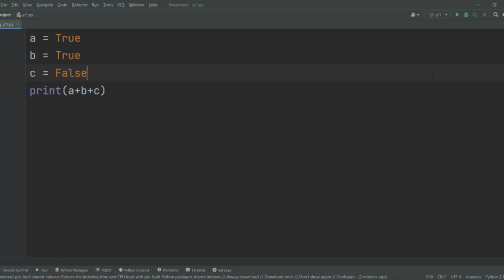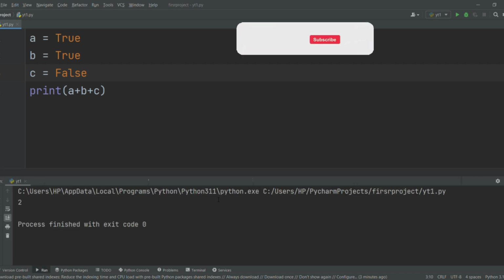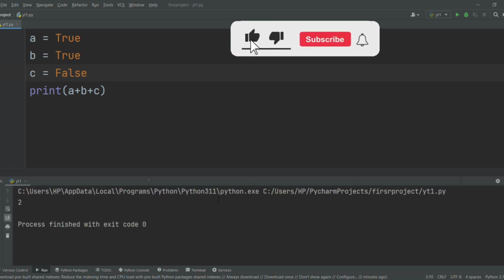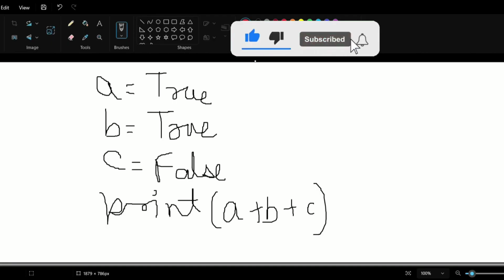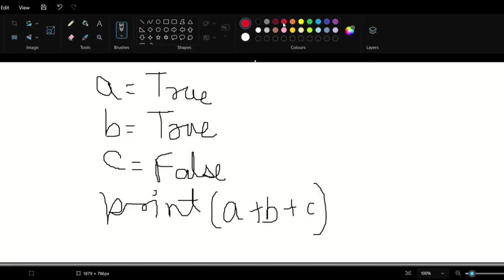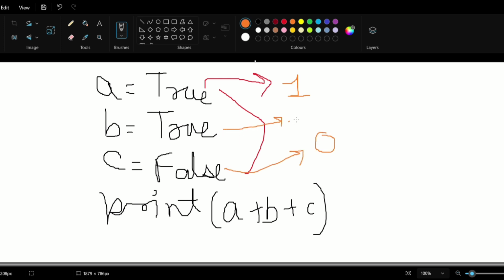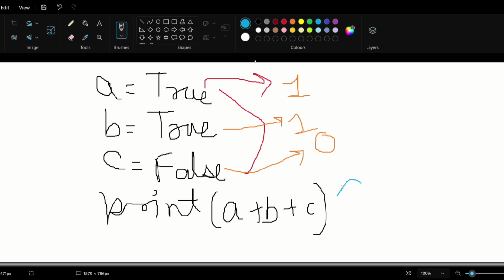Can you find the output of this python code??(PART 111)